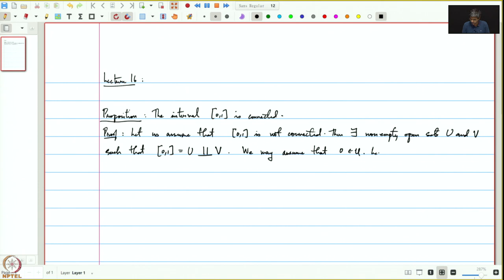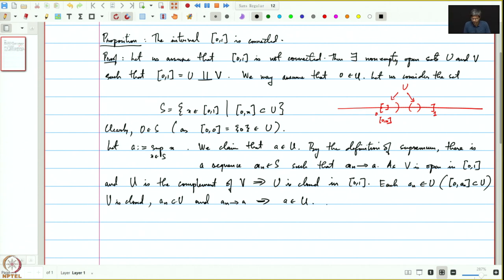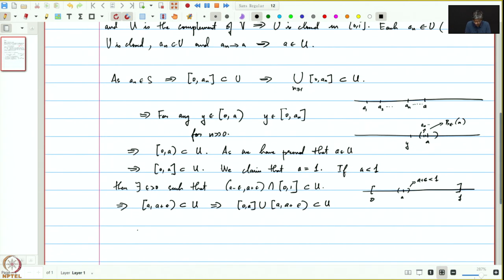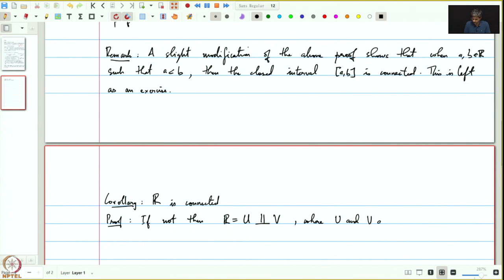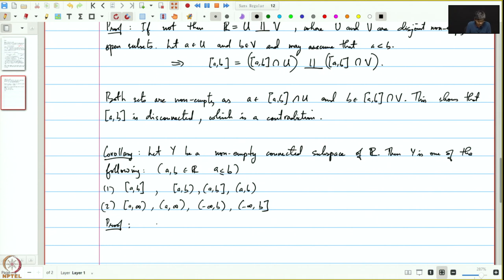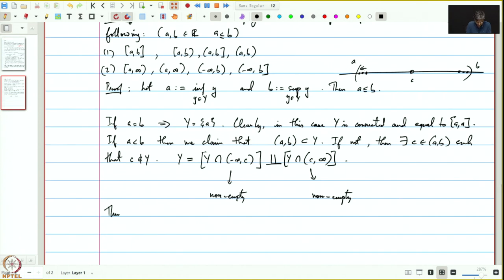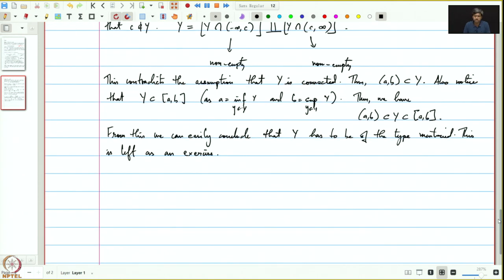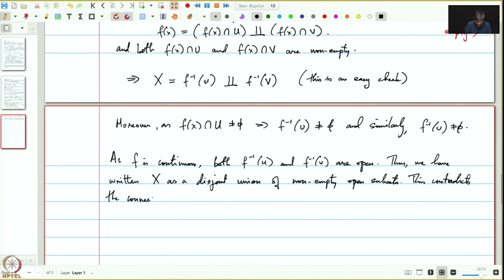Lecture 16: Connectedness (continued)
Week 4: Lecture 16: Connectedness (continued)